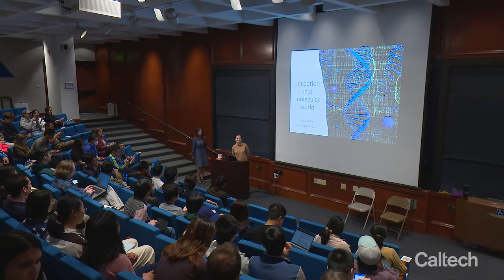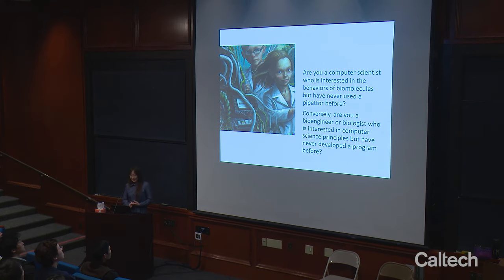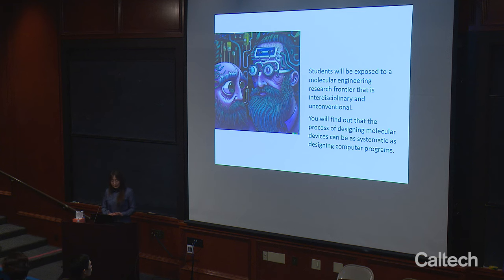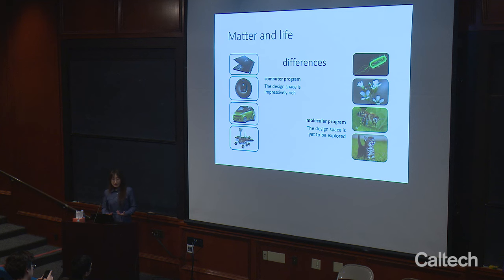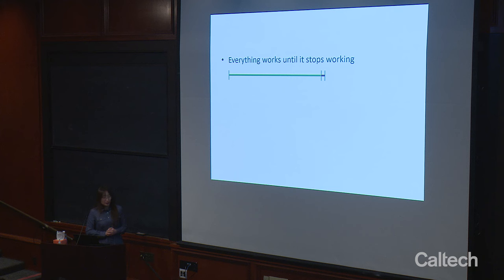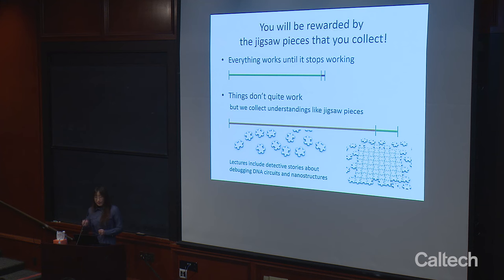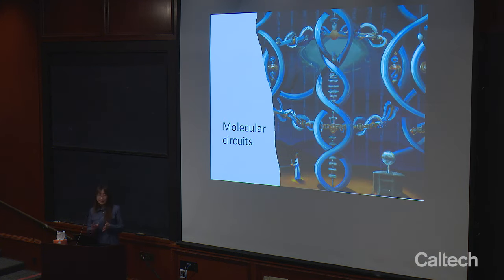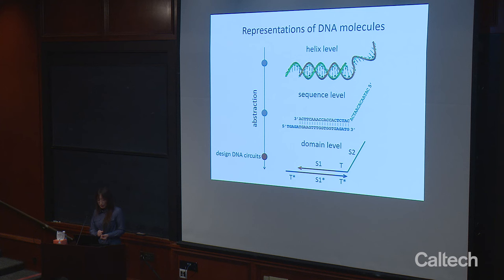CPET Seminar by Professor Lulu Qian, Recipient of the 2023 Feynman Prize for Excellence in Teaching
"Inception In A Molecular World," presented on December 4, 2023

Join CPET and the CTLO in engaging with Professor Lulu Qian, who shares the following:

"Can we plant an idea in a molecular world? Can we make the molecules dream, and convince the molecules that they can do something that was previously thought impossible? My classroom is a place where I hope to give students the experience of being an architect and a detective, to both invent and discover what could possibly happen with engineered molecular systems. In this talk, I will tell you about the molecular design competitions and detective stories that happened in my classroom. Maybe you will find out how molecules can carry out neural computation and distinguish patterns that encode a potted plant versus a teaching assistant, or how they can self-assemble into a sword and then transform into a snake at the nanoscale."

The 2022–23 Richard P. Feynman Prize for Excellence in Teaching, was awarded to Lulu Qian, Professor of Bioengineering.

CPET (the Caltech Project for Effective Teaching) is a group of graduate students and postdocs dedicated to becoming more effective educators and helping each other to do the same.

To learn more about CPET and their events, please or sign up for their mailing list